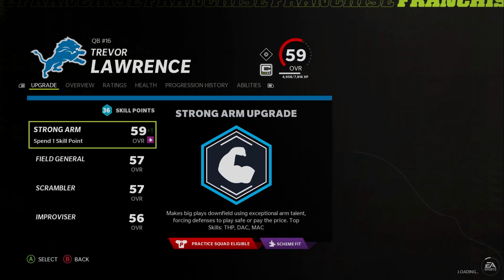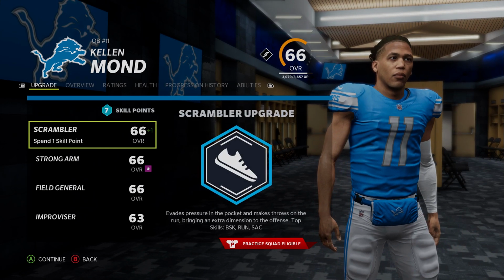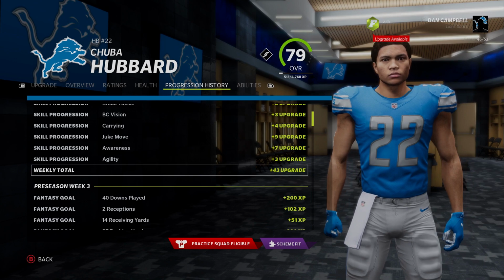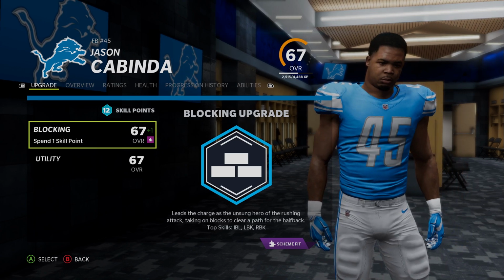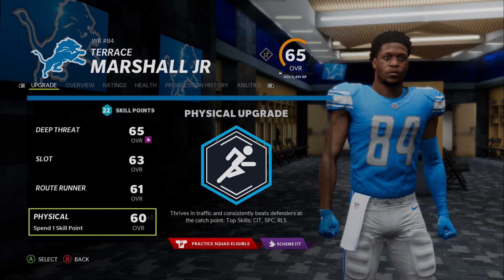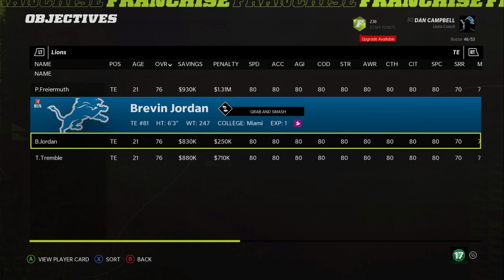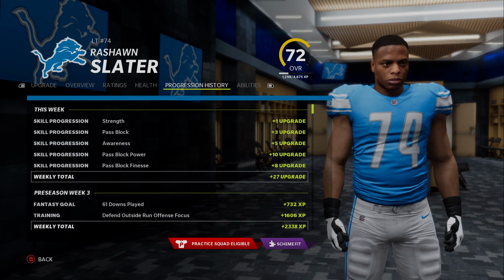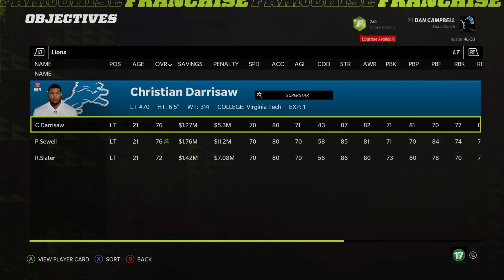These Are The Best Archetypes To Upgrade At Each Position On Offense! Madden 22 Franchise Experiment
We're back with another video that I actually wanted to know about for myself which is which archetypes in Madden 22 Franchise give the best upgrade points!

Madden 22 Content Daily! My favorite videos to make are Madden 22 Franchise videos which are Las Vegas Raiders Franchise and Miami Dolphins Online User Franchise. I also like making Madden 22 What ifs and Madden 22 Experiments! I also really enjoy making Madden 22 Realistic Rebuilds and Madden 22 Fantasy Rebuilds! We also do the random Madden 21 Ultimate Team Video as well!